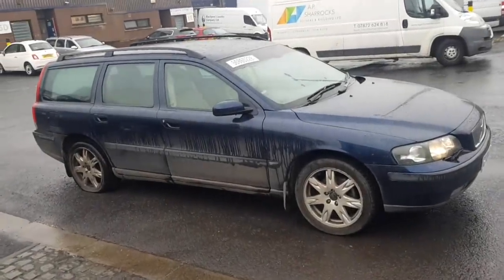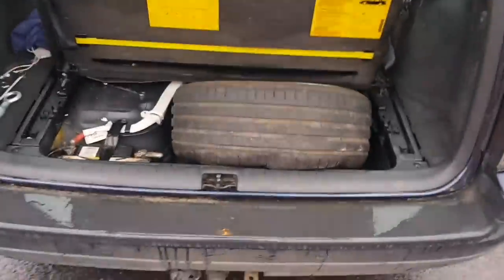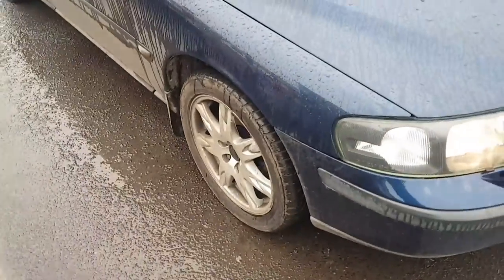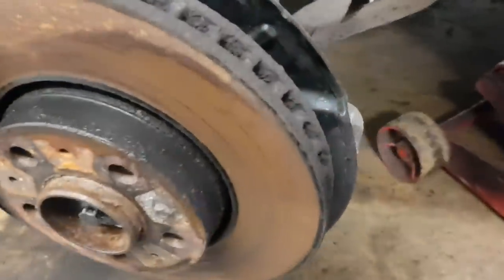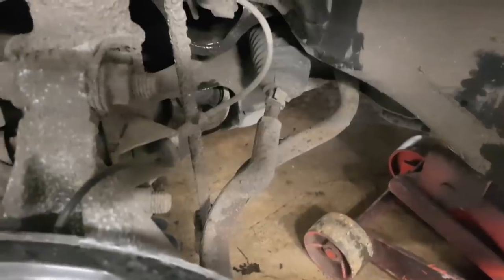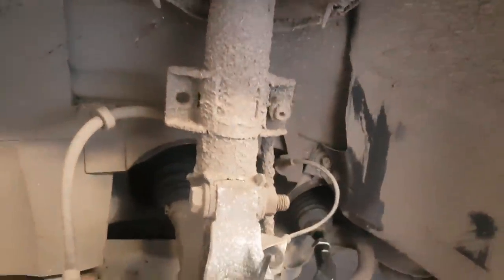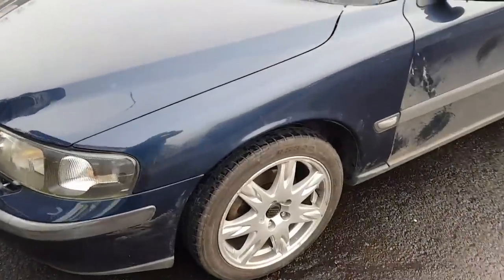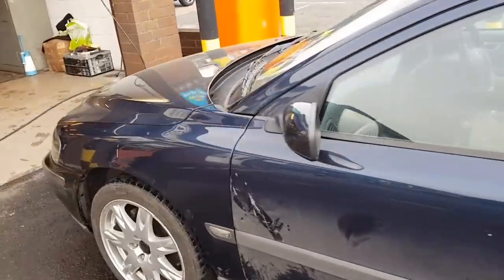Saving my filthy accident damaged volvo v70! Copart rescue.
I bought this from the salvage auction for under £400, I'm trying to repair it to a usable condition for under £600, can I keep in budget?